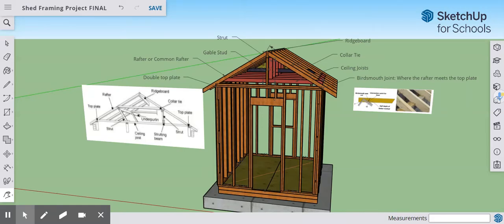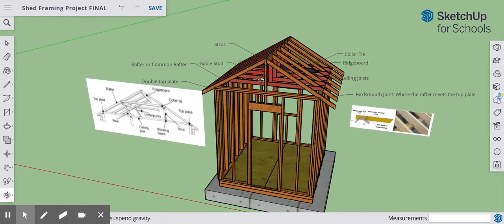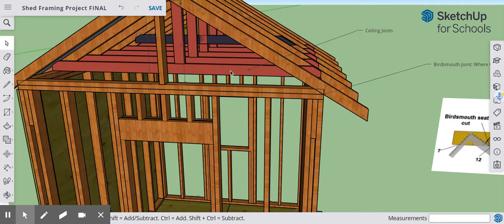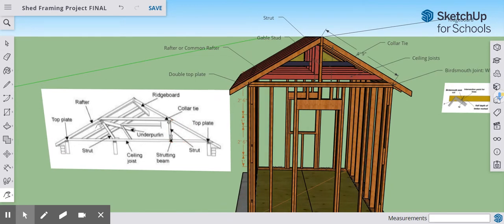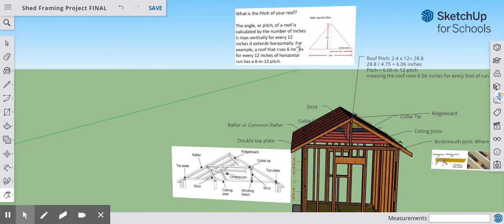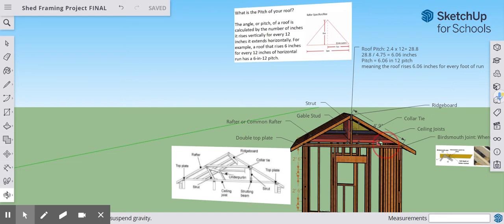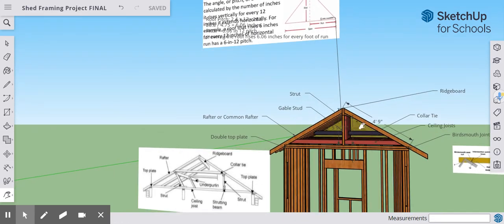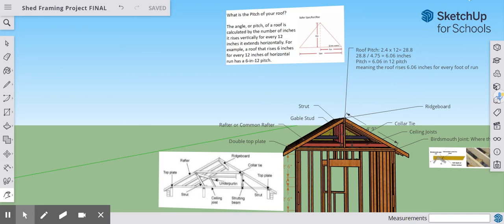Introduction to Standard Roof Framing